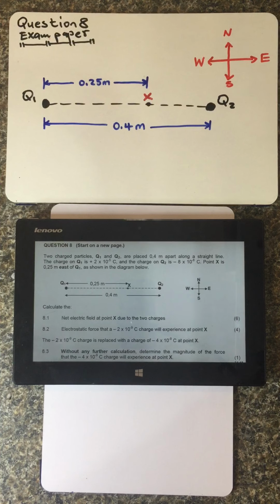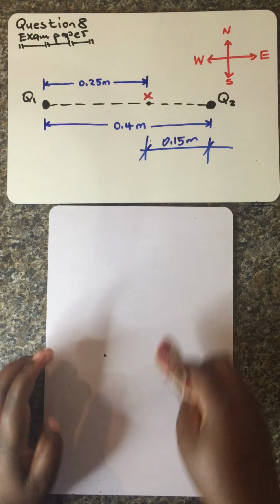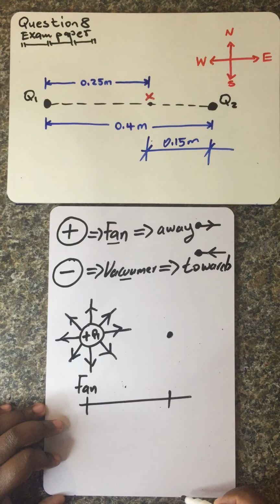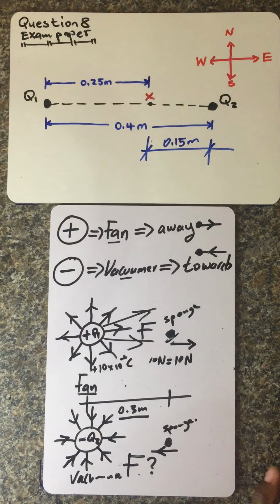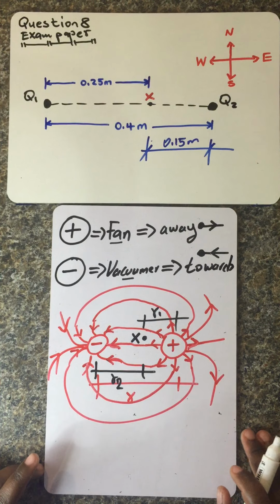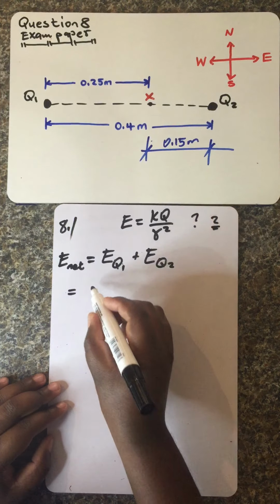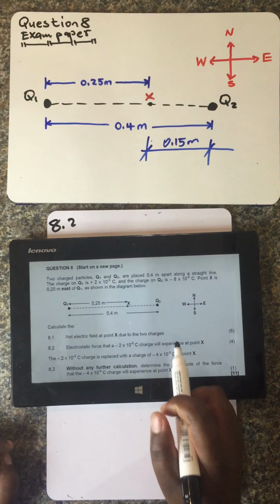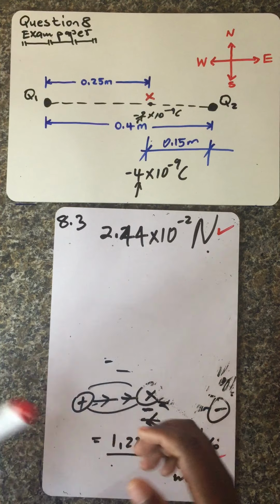Electrostatics | Watch +7A student teaching best tricks & strategies | One of the best 2021 lessons